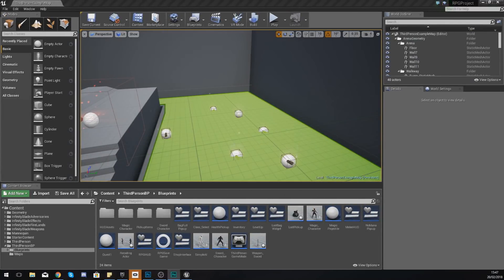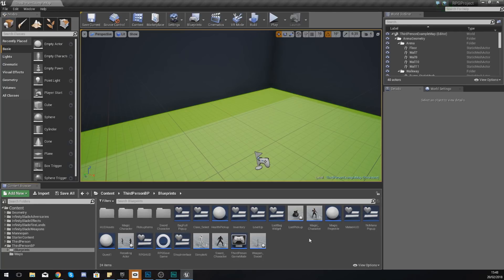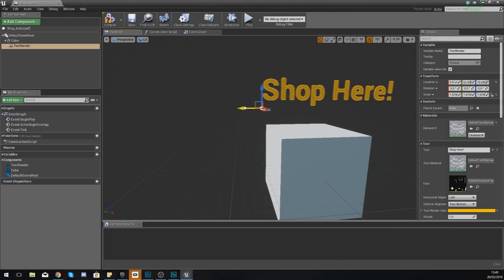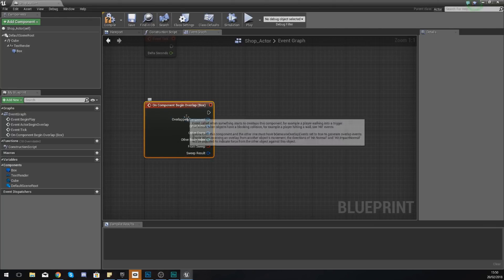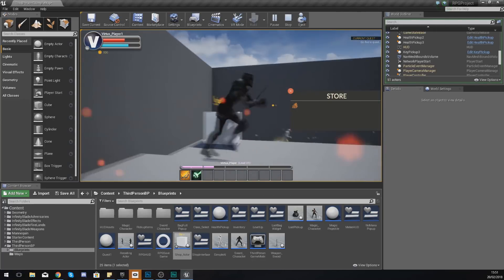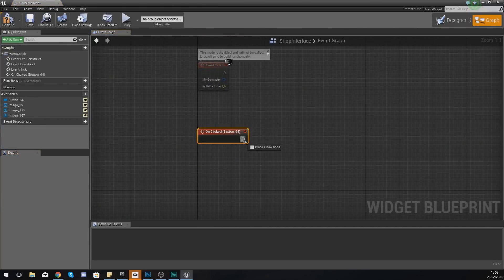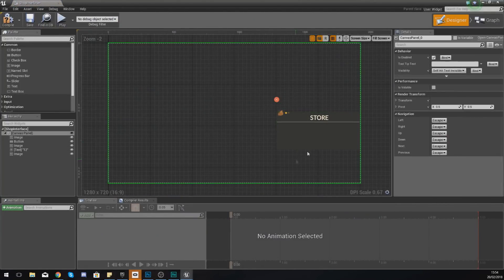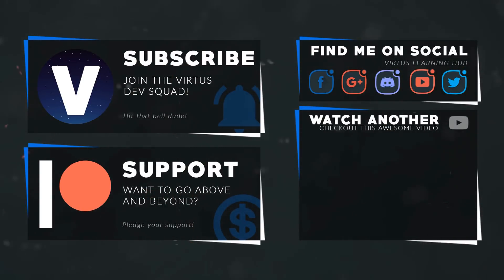Opening/Closing The Shop - #48 Creating A Role Playing Game With Unreal Engine 4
In this video we take a look at how we can setup a blueprint actor for the shop that will open up the widget for the shop interface when you approach it.

My Recommended Desktop Setup:
GTX 1060
AMD Ryzen 5 1500X
RAM Corsair 8 x2
Corsair CX750M
Case NZXT Phantom 410
Motherboard MSI Tomahawk
Corsair h110I Liquid Cooler
Blue Yeti Pro Microphone
Rode PSA1 Boom Arm
2TB HDD + 128GB SSD